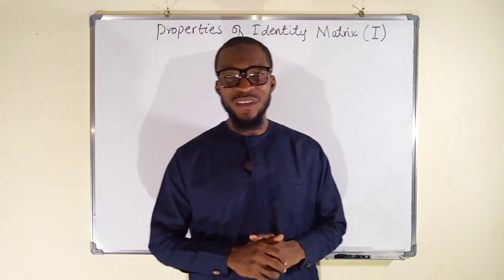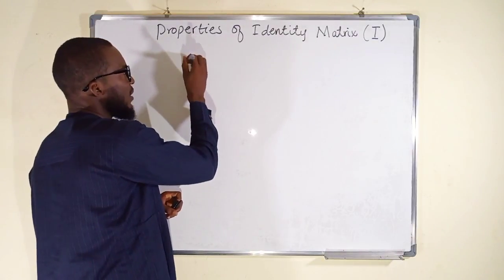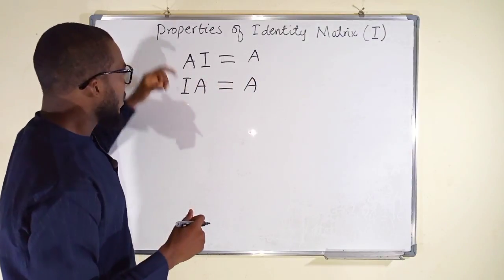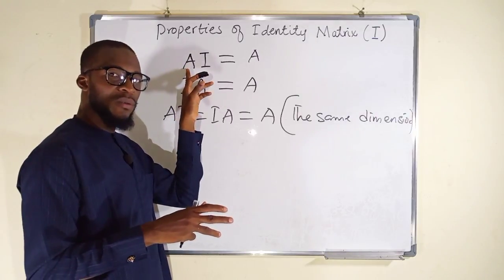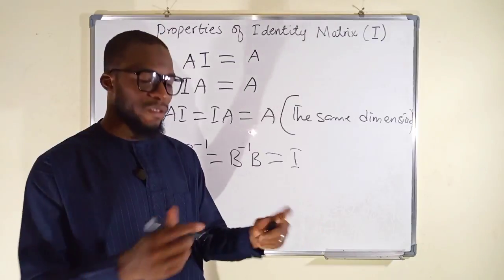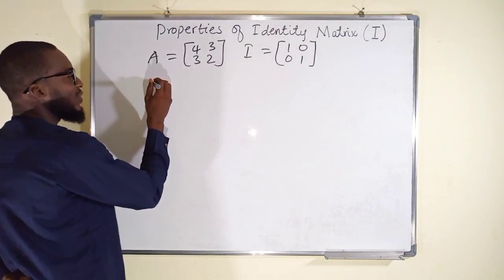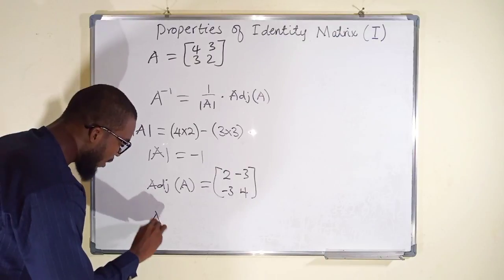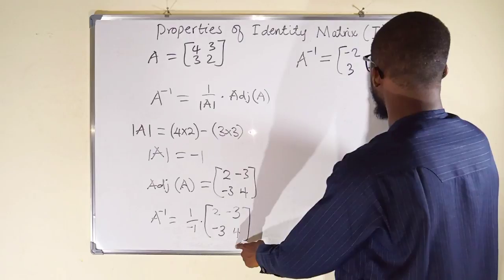Properties of an Identity Matrix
The identity matrix and its properties

The identity matrix is a square matrix that has 1’s along the main diagonal and 0’s for all other entries. This matrix is often written simply as I, and is special in that it acts like 1 in matrix multiplication. In this lesson, we will look at this property and some other important idea associated with identity matrices.

1- Multiplying any matrix by the identity results in the matrix itself

2- The product of two inverse matrices is always the identity

One concept studied heavily in mathematics is the concept of invertible matrices, which are those matrices that have an inverse. By definition, when you multiply two matrices that are inverses of each other, then you will get the identity matrix.

Summary
The identity matrix is a fundamental idea when working with matrices – whether you are working with just multiplication, inverses, or even solving matrix equations. As you study these types of topics, be sure that you have a fundamental understanding of this matrix.